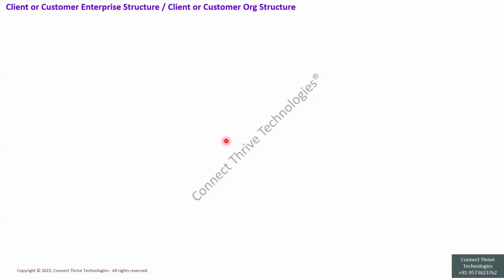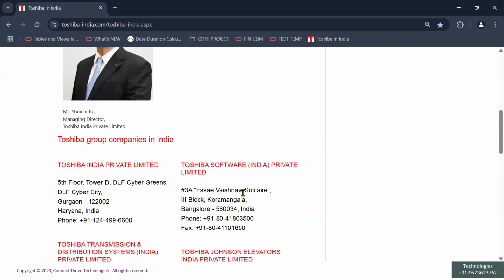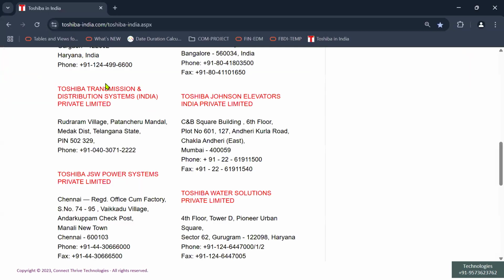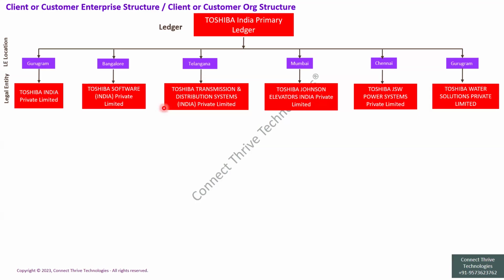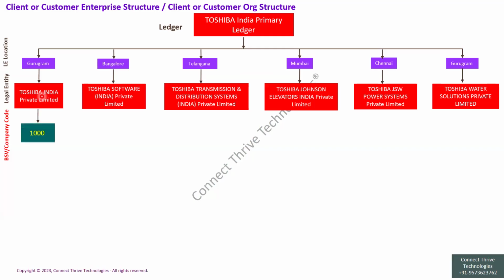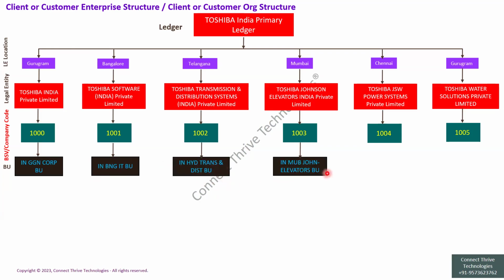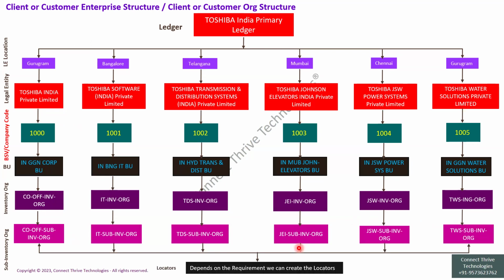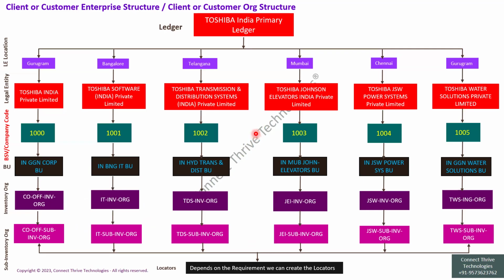Enterprise Structure in Oracle Fusion Applications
Established: 2021

$ - Job-oriented training
$ - Resume preparation
$ - Instance access
$ - Mock interviews